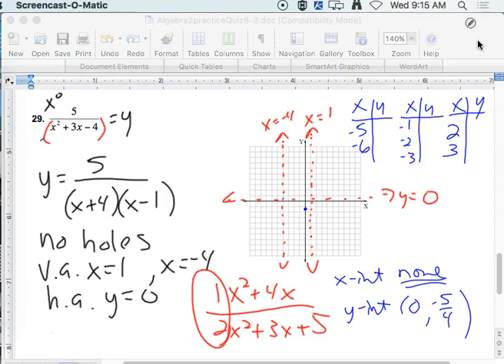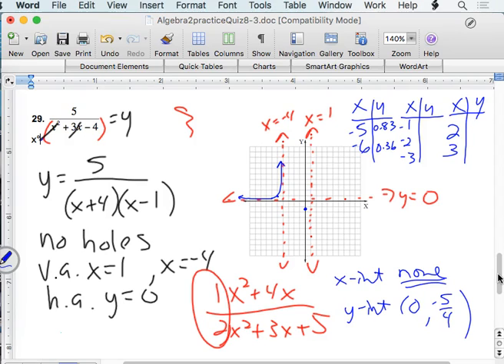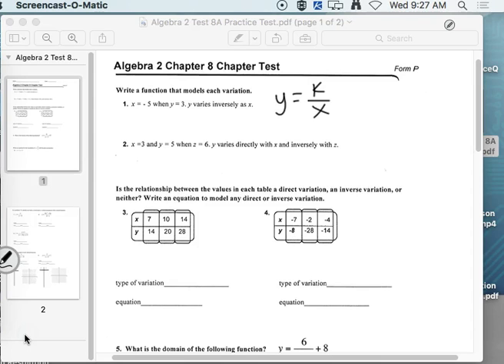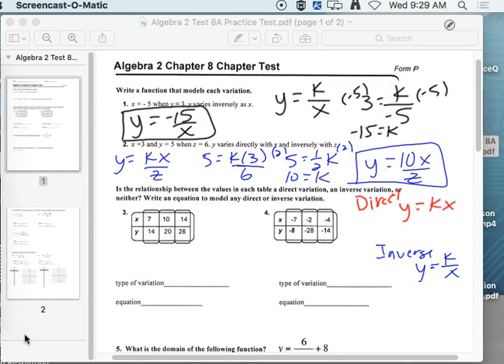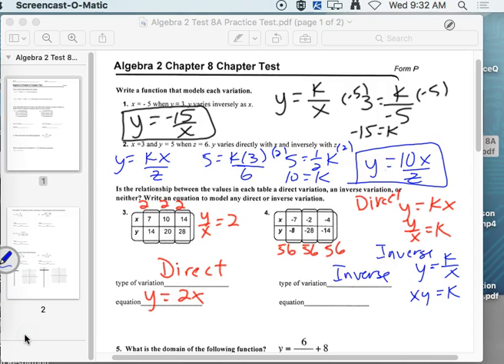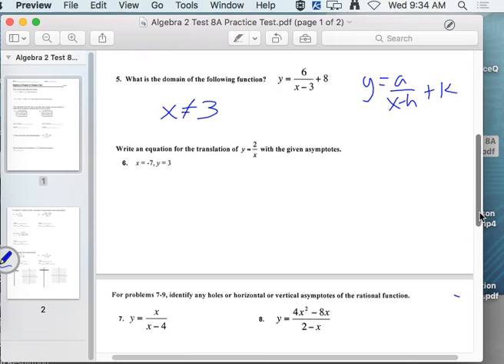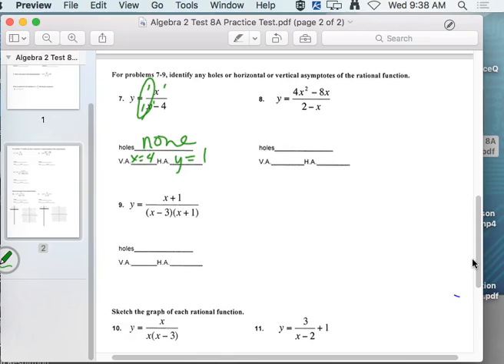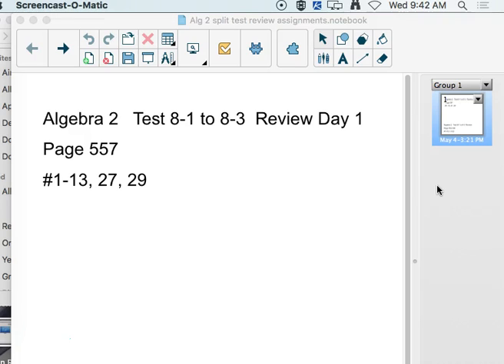Algebra 2 Review 8-1 to 8-3 Day 2, May 10, 2017